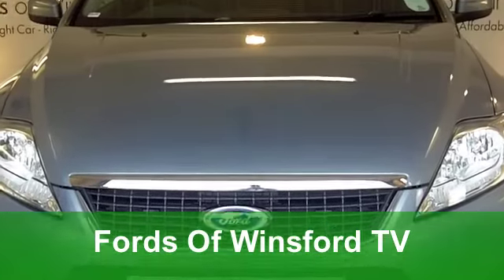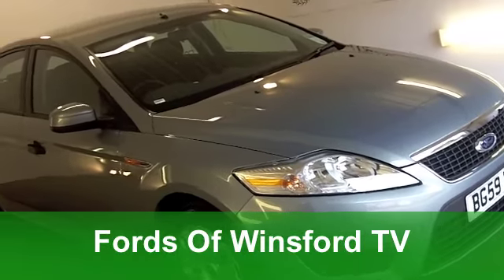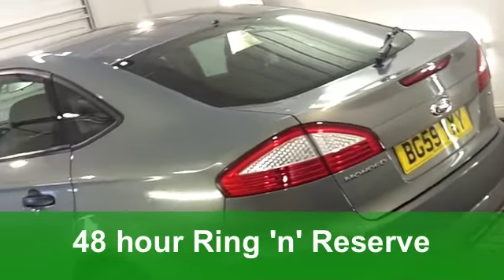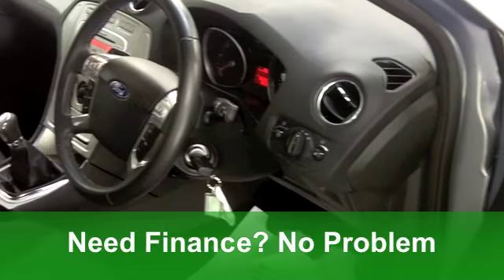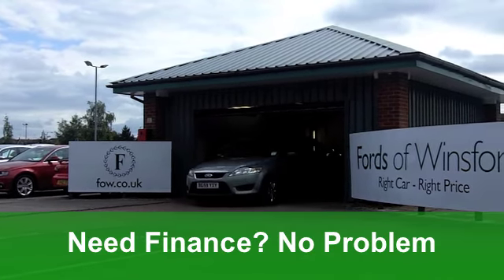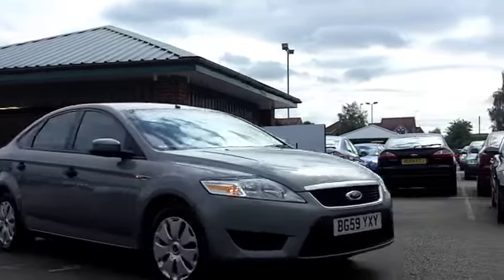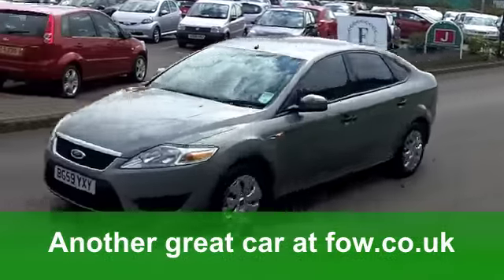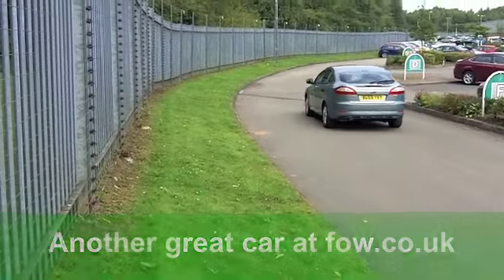USED FORD MONDEO DIESEL HATCHBACK (2009) 1.8 TDCI 100 EDGE 5DR - BG59YXY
FORD MONDEO DIESEL HATCHBACK (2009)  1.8 TDCI 100 EDGE 5DR

DETAILS:
First registered: 30/11/2009
Current mileage: 14,710
Registration: BG59YXY
Colour: GREY

FEATURES:
front electric windows, remote central locking, cloth interior, all round airbags, air conditioning, pas, abs, steel wheels, metallic paint, cd, parcel shelf present, hand book present, cruise control